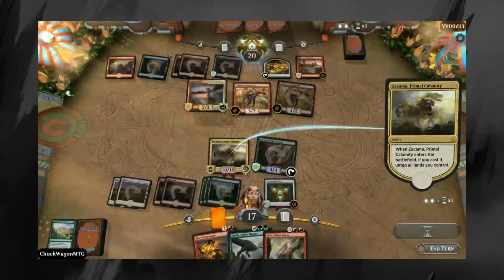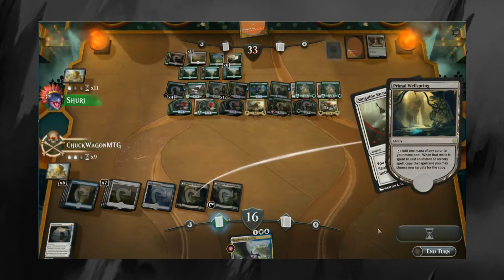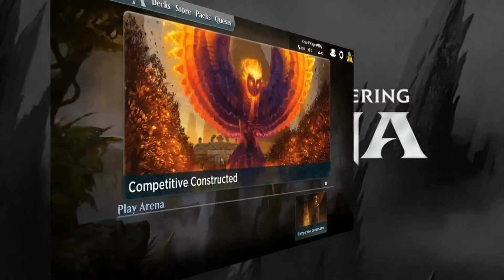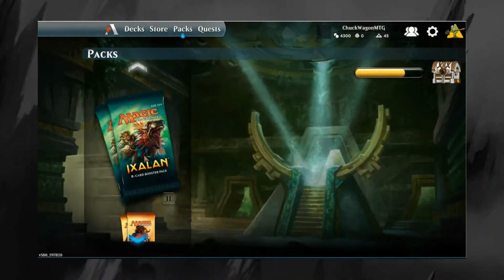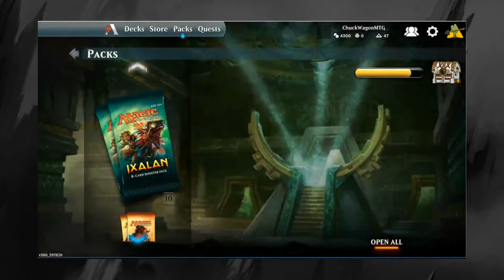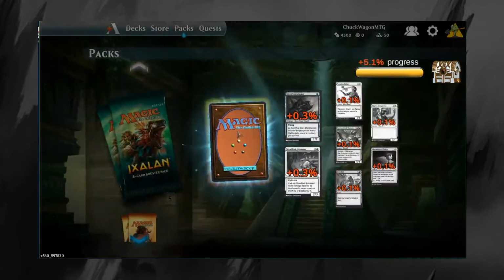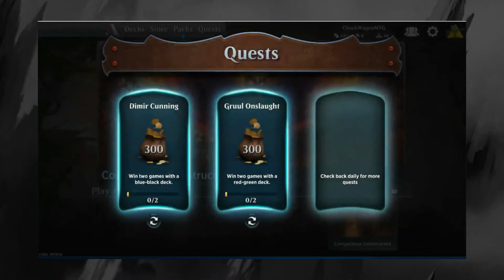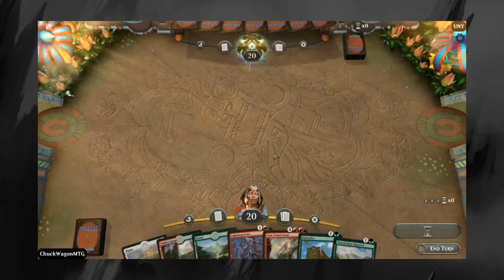Unofficial First Look at MTG Arena and Review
In this video, we give you our First Look video of Magic the Gathering Arena and what is has to offer, along with our thoughts on the new game. We will have some gameplay up soon too!